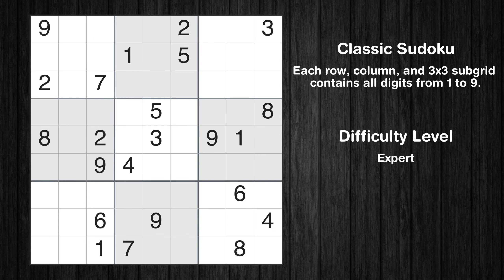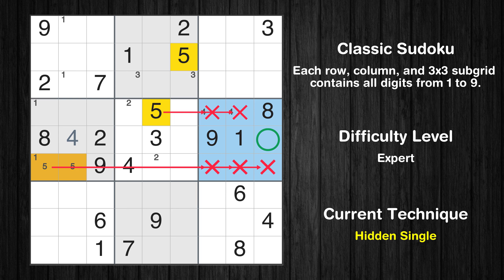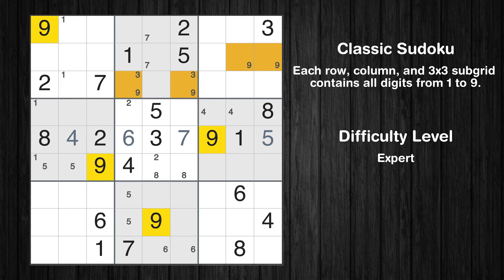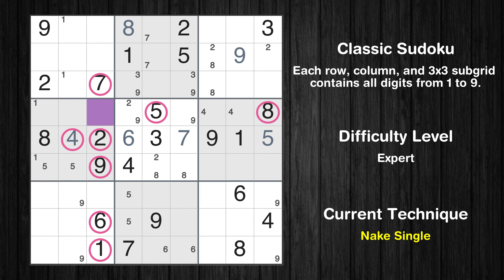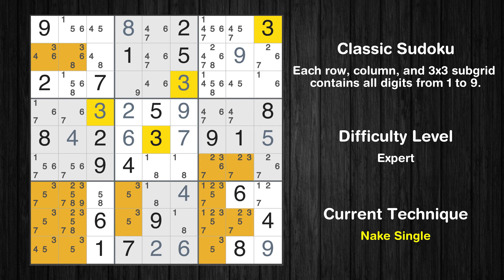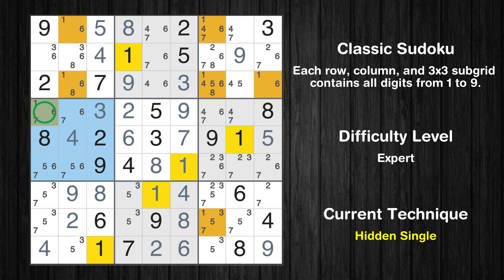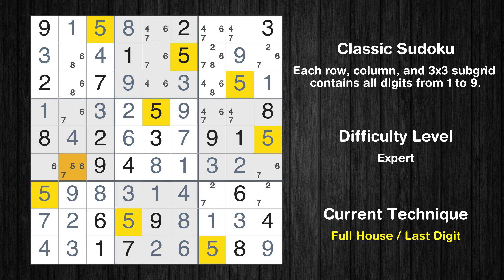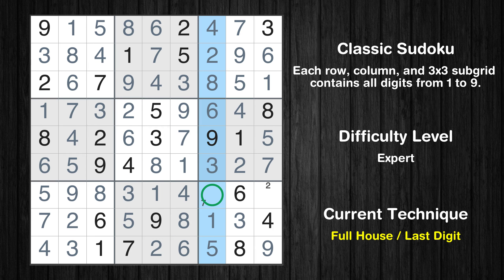Los Angeles Times Expert Sudoku 24 Aug 2023 - Sudoku From Zero To Hero